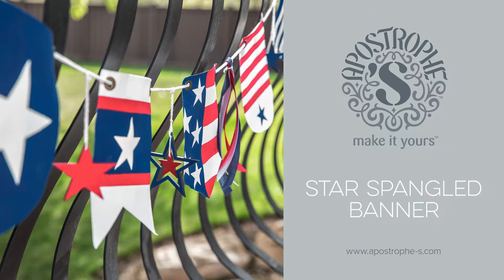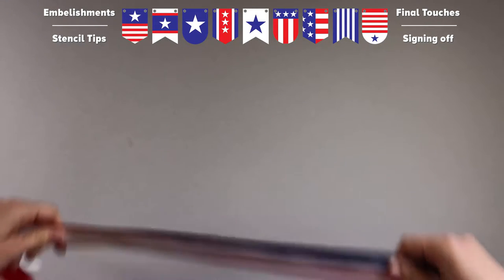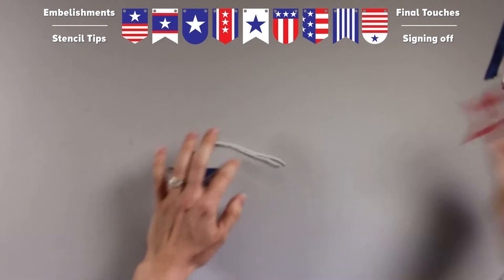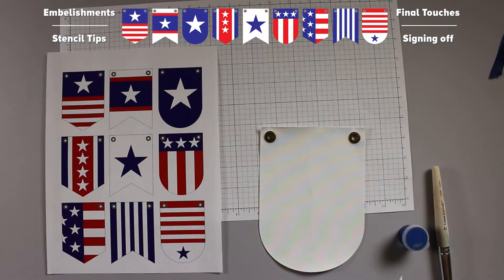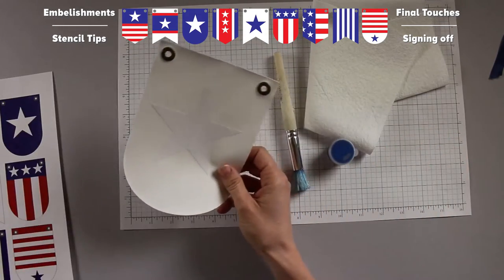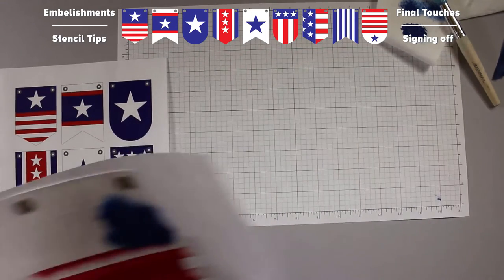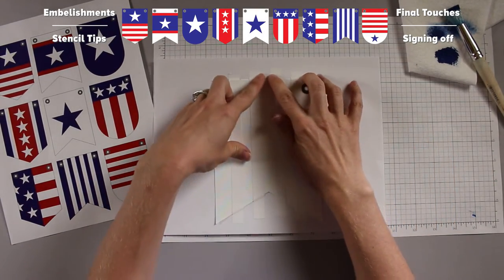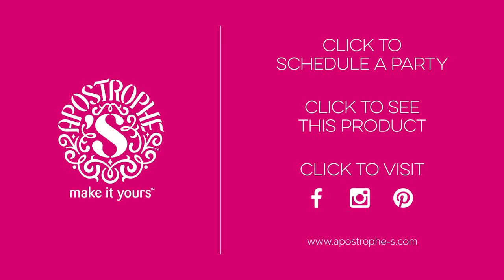Patriotic Banner | DIY Crafts | Star Spangled Banner | Craft Kits | Apostrophe S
[Insert Transcription]

For the best DIY crafts that are both fun and easy, look no further than Apostrophe S. Apostrophe S provides everything you need for gorgeous, easy crafts to make at home. With detailed instructional videos and complete kits that eliminate repetitive, unrewarding work, crafting something amazing has never been easier nor more satisfying.

Talented supporters helping friends realize their creative abilities are the soul of Apostrophe S. Through fun and creative get-togethers, our coordinators invite aspiring crafters to get together in a social setting where everyone learns, teaches, and creates a beautiful craft together. If you are looking for a way to earn money and reward points for doing something you already love, consider becoming an Apostrophe S coordinator. Visit us online today at apostrophe-s.com to see some of the creative craft projects we have ready for you and to learn more about becoming an Apostrophe S coordinator.

[Timings]

[Main Keyword] | DIY Crafts | Easy Crafts To Make At Home | Craft Kits